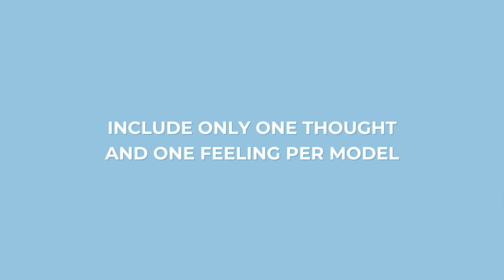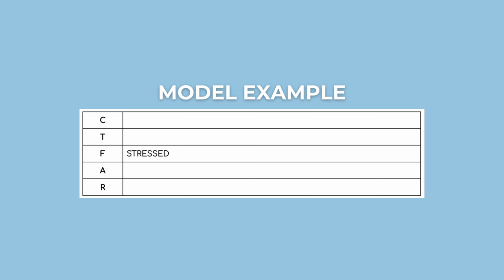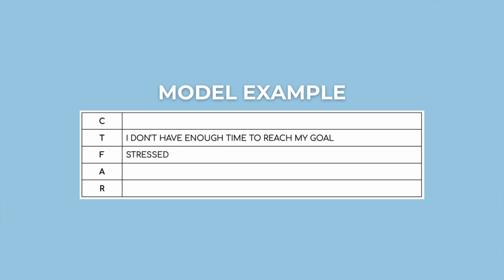How to Self-Coach - How to Fill Out a Model (Part 2/3)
In part 2/3 of this series in How to Coach Yourself, you'll learn how to fill out a "Self-Coaching Model" so that you can see how to work on your mindset, develop self-awareness, and create better results in your life and business.

If we haven’t met before - Hey 👋 I’m Sarah Rose. I became a Life Coach 9 years ago because I’m passionate about proactive and preventative Mental Health. Through my videos here on this channel,  I share all the business and life tools you need to be able to fill up your coaching practice and actually do the thing you became a coach to do–which is coach.

𝗠𝗬 𝗖𝗢𝗔𝗖𝗛𝗜𝗡𝗚 𝗣𝗥𝗢𝗚𝗥𝗔𝗠:
🎯 Make $5K in a 30-Day Game for Coaches (FREE!)

𝗦𝗵𝗮𝗿𝗲 𝘁𝗵𝗶𝘀 𝗰𝗵𝗮𝗻𝗻𝗲𝗹 𝗮𝗻𝗱 𝗶𝗻𝘃𝗶𝘁𝗲 𝘆𝗼𝘂𝗿 𝗰𝗼𝗮𝗰𝗵 𝗳𝗿𝗶𝗲𝗻𝗱𝘀 𝘁𝗼 𝗴𝗿𝗼𝘄 𝘁𝗵𝗲𝗶𝗿 𝗯𝘂𝘀𝗶𝗻𝗲𝘀𝘀 𝘄𝗶𝘁𝗵 30-𝗗𝗮𝘆 𝗚𝗮𝗺𝗲𝘀.